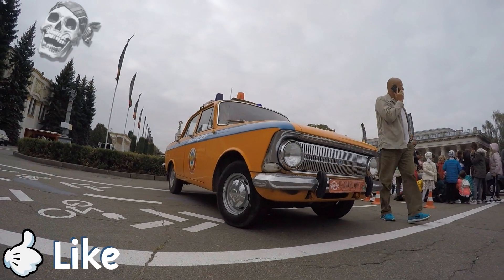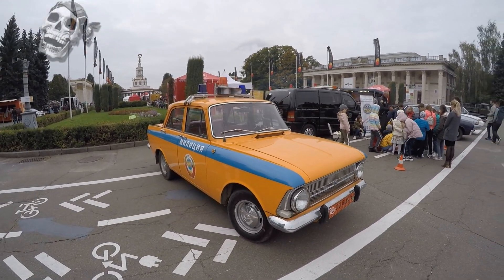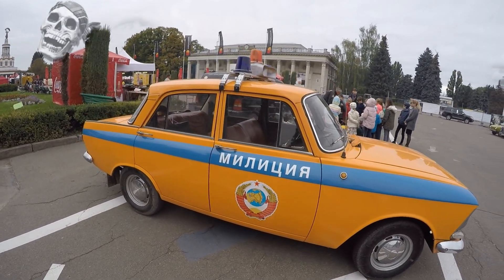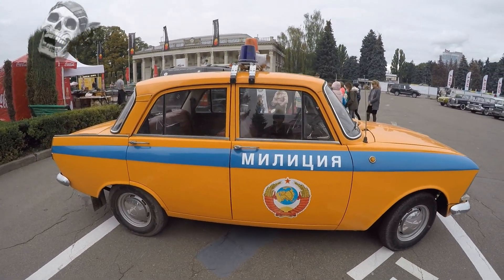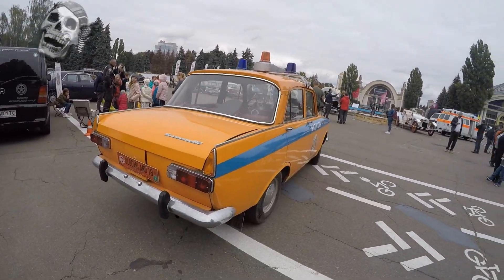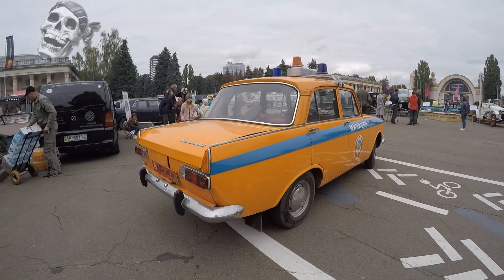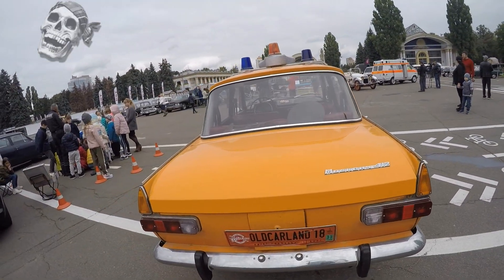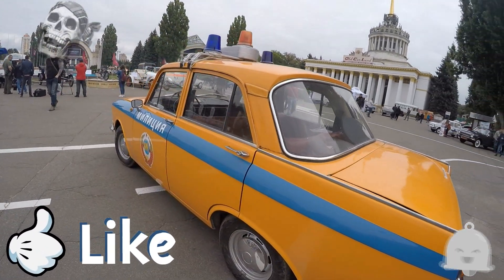Classic Soviet Car Moskvich-412 Review. History of Moskvich-412. Classic Russian Vehicles 70s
Old police car Moskvich-412 Review. Classic Russian vehicles Moskvich. In this video you will see a Soviet classic car of 70-90s, which was also used by the Soviet police.
Moskvich-412 is a 4-door small-class sedan, which was produced at the Moscow plant of small cars in the period from 1967 to 1997, at the Izhevsk automobile plant – up until 2001.
This model is both Soviet and Russian, and the main feature is that during this long period it went off the assembly line together with its predecessor, the Moskvich-408 car.
Since the car was exported to many developed countries of Europe in large quantities, pretty soon production had also begun abroad. For example, Izh-2715 was widely popular in Finland, under the name Elite 1500, and the Izhevsk pickup was like the Elite PickUp. In Bulgaria, Muscovites were assembled and sold under the name Rila. This continued with their subsequent modifications as 2140 and 2141, but now as Moskvitch Balkan.